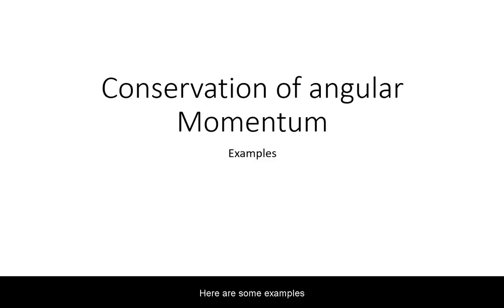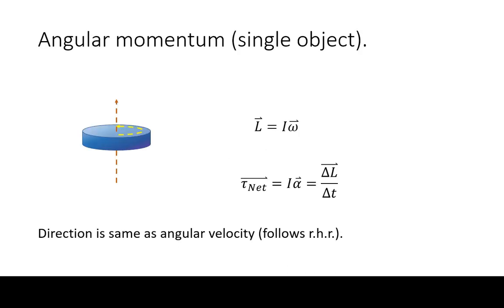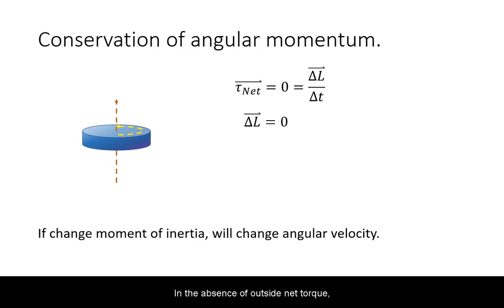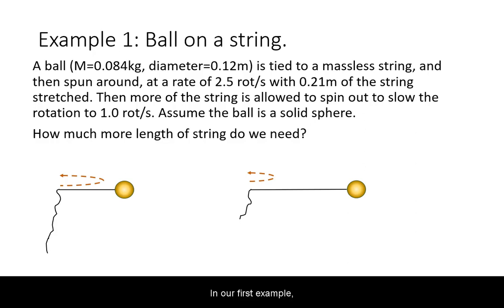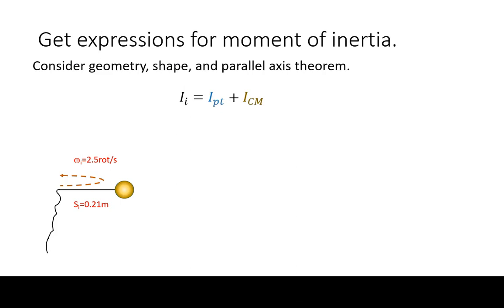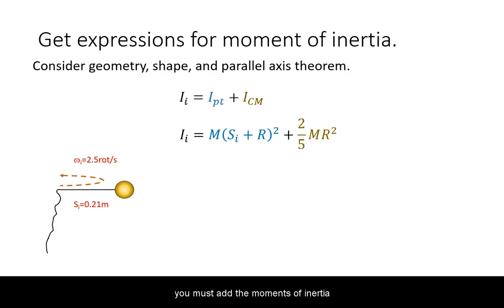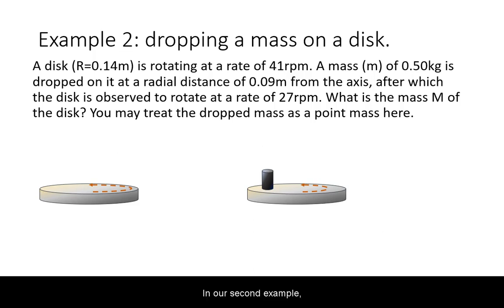Conservation of Angular Momentum: Examples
0:16 Review of conservation of angular momentum.
1:33 Example 1: ball twirled on a string.
4:53 Aside on parallel axis accuracy.
5:44 Example 2: mass dropped on disk.
8:28 Review of steps for conservation of angular momentum problems.